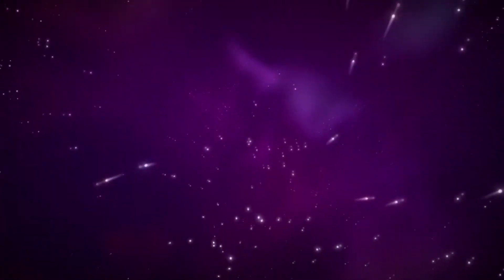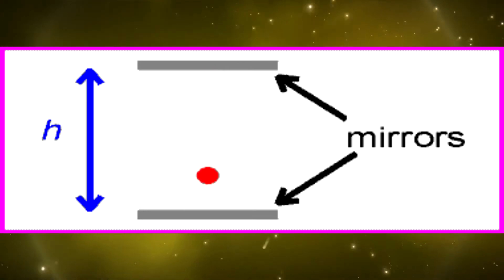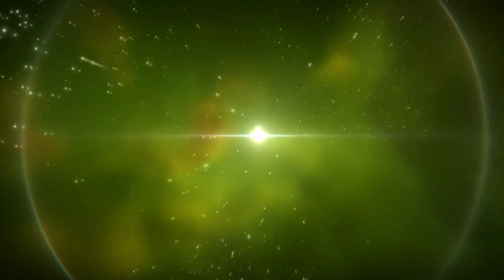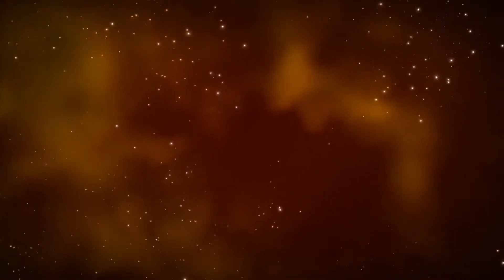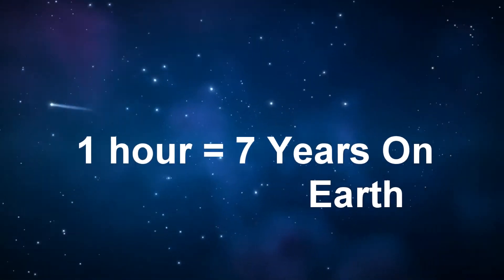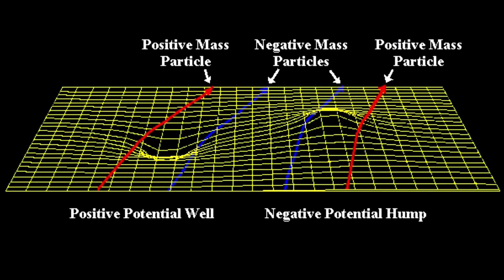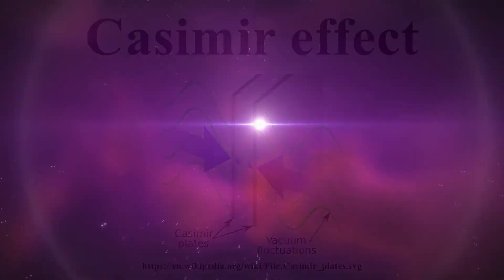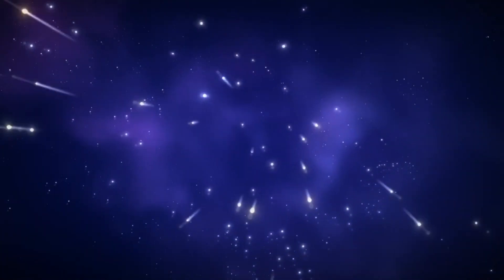How to Time Travel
You see time travel in Sci-Fi books, TV shows and movies. But is it really Science "Fiction"?
In this video I try to explain the ways we currently use relativistic effects in every day life and technology, and how we could potentially build time travel devices.
I am aware this video is not describing something from the zombies game mode in Call of Duty as oppose to my previous videos, but you could use the time travel in this video to explain the time travel which is used in the zombies story line.

(I misspelled possible, apologies :D)